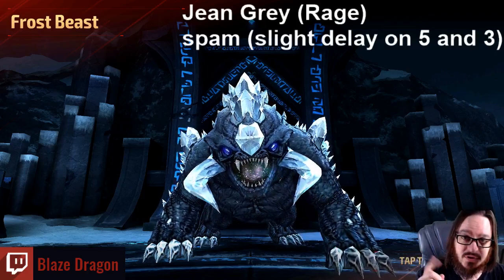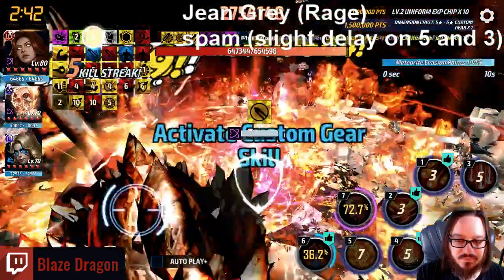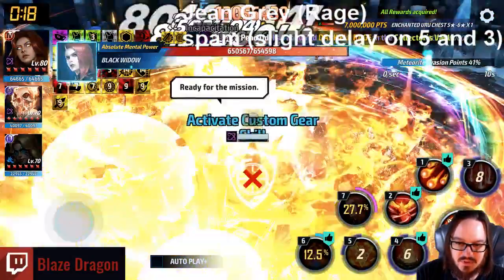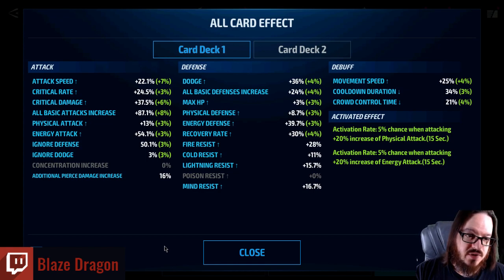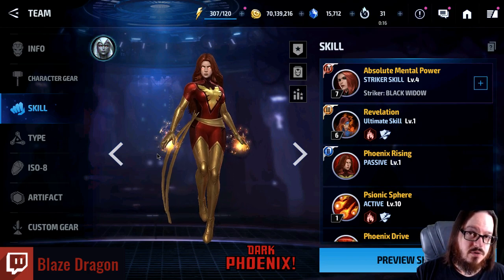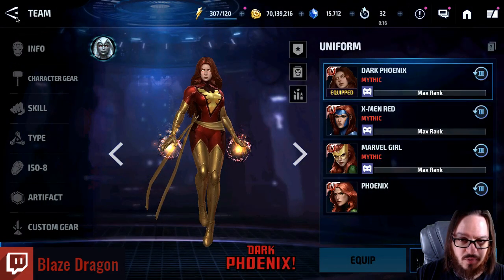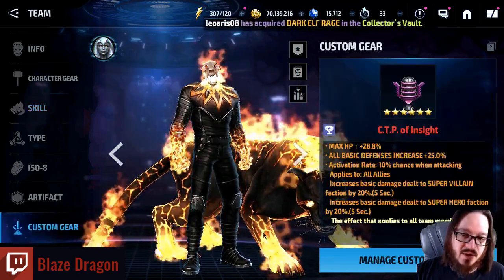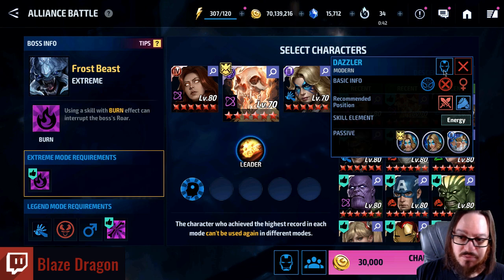How to ABX: Burn - Open Jean Grey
How to ABX
Burn season
Open
Jean Grey rotation rage judgment anger proc
Dark Phoenix uniform